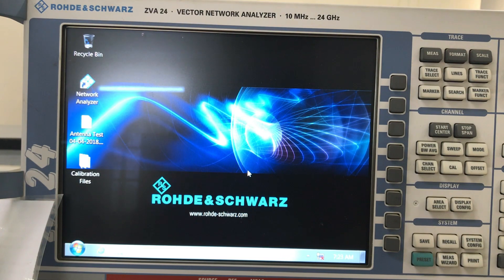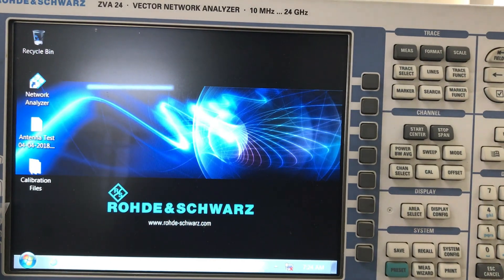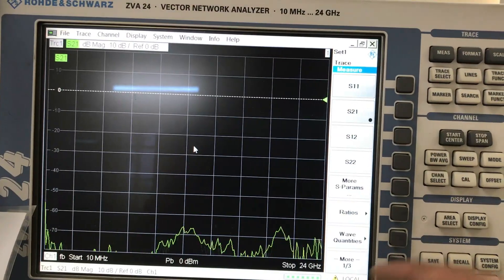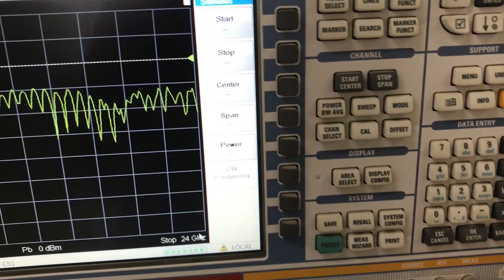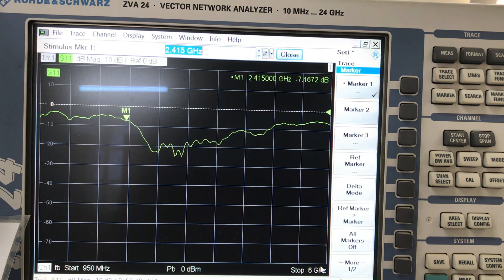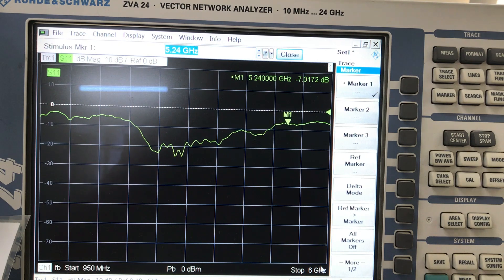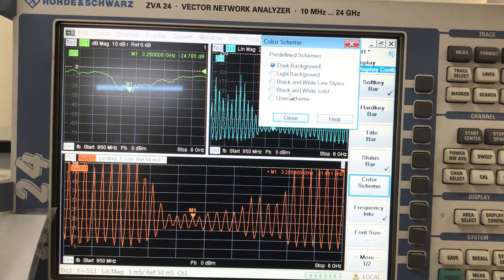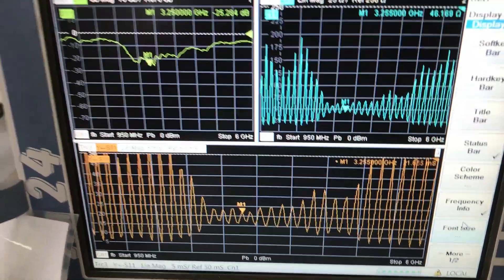How to find Admittance, Impedance, & S11 of Yagi antenna using Vector Network Analyzer R&S ZVA24 VNA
In this video, admittance, Impedance and Return loss using VNA. R&S ZVA24, frequency range from 10 MHz to 24 GHz.